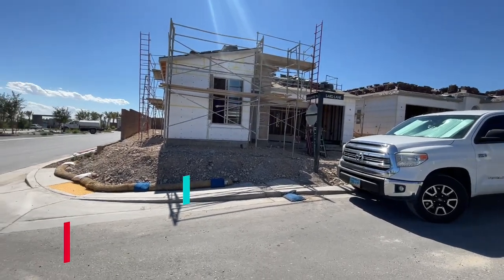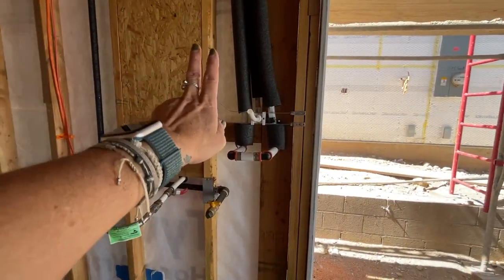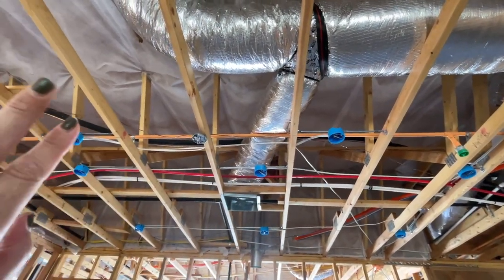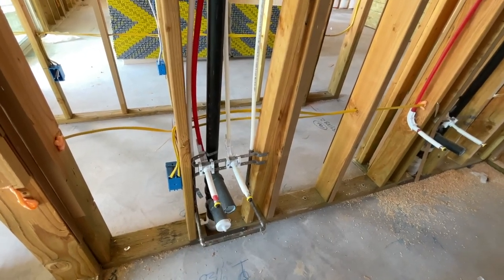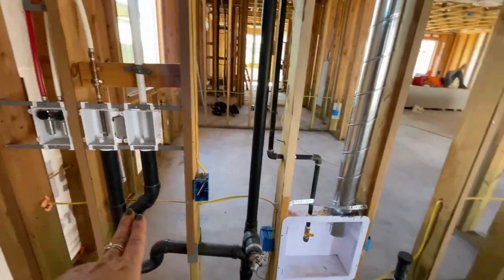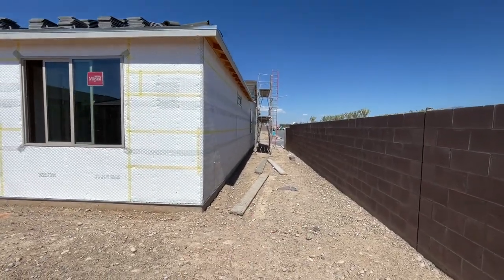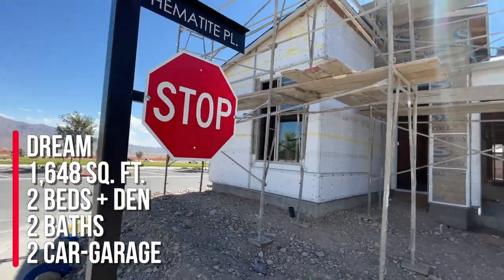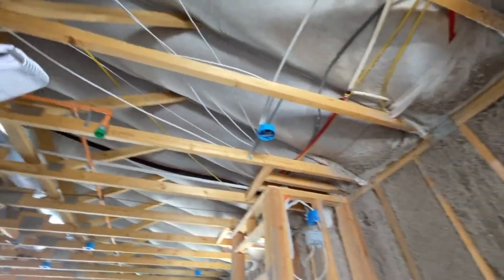Trilogy Sunstone by Shea Homes | Dream Frame Walkthrough | 55+ Retirement Community Las Vegas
Trilogy Sunstone Dream Model Frame Walkthrough

Come join me as I take a video of my clients frame walkthrough on their brand new home in Trilogy Sunstone by Shea Homes, a 55+ Active Adult Retirement Community in Las Vegas, NV.

DREAM
2 Bedrooms  + Den
2 Bathrooms
1,648 Sq. Ft.
From $482,490

Company: Home Realty Center
License #: 180246